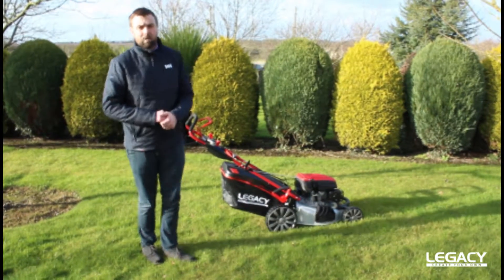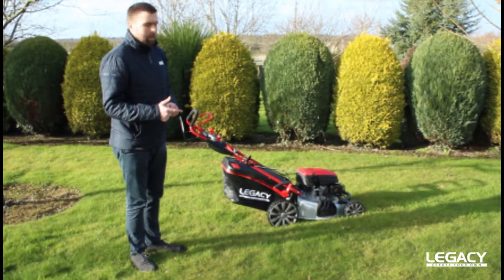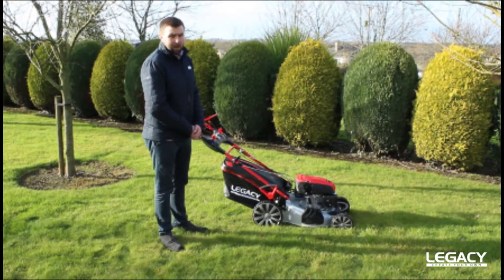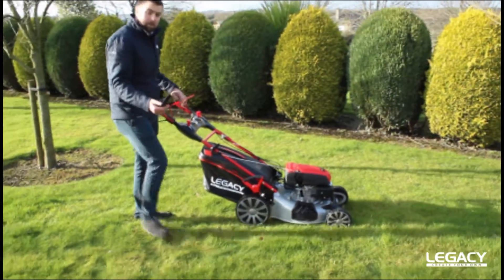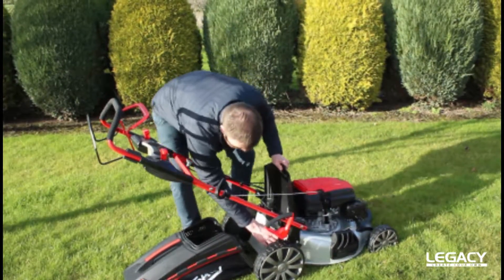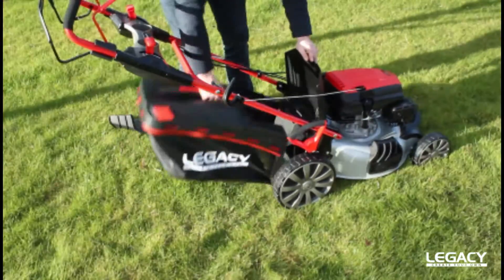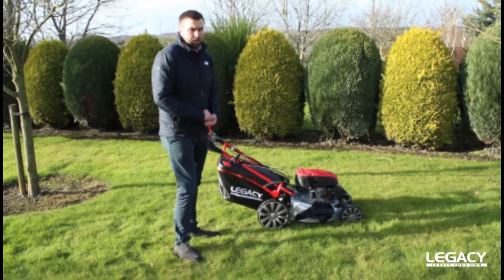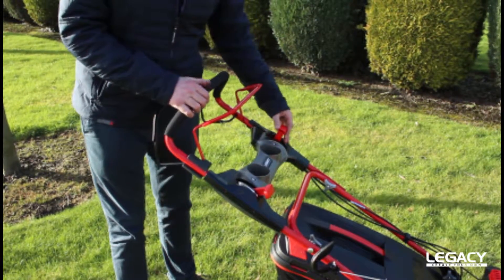Legacy - L51SHL-C Lawnmower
The Legacy L51SHL-C is an extremely durable and high performing machine but without the large investment it comes at an extremely affordable price.

or phone us on 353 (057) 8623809.